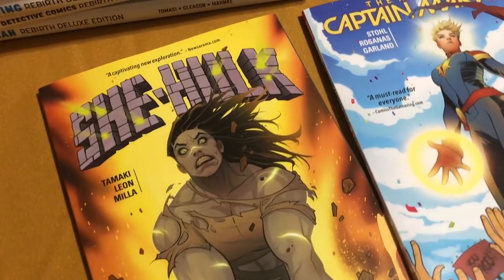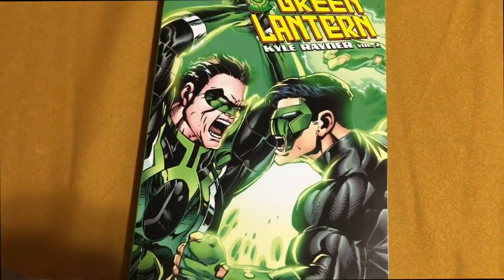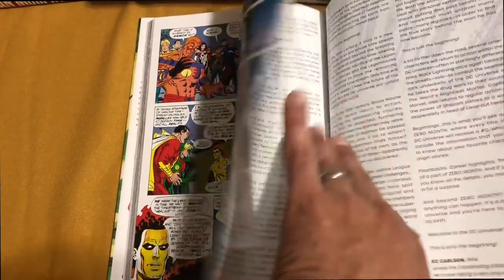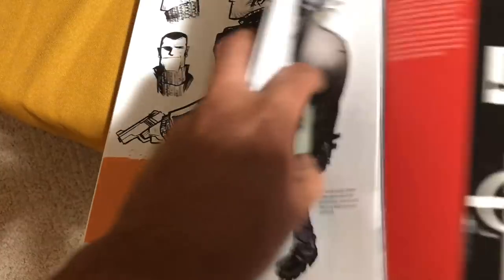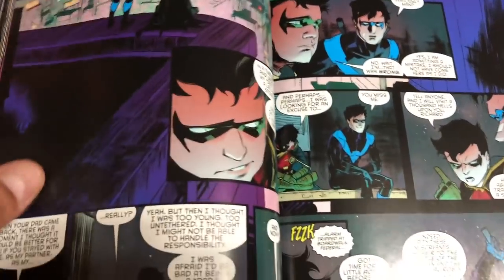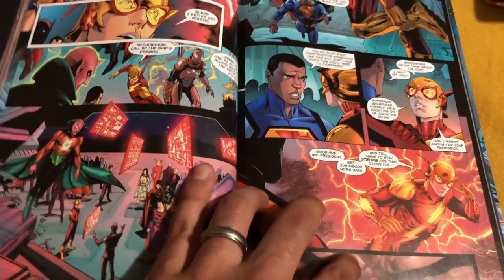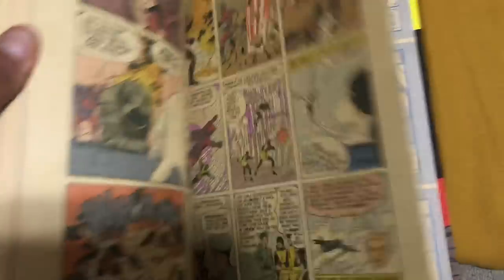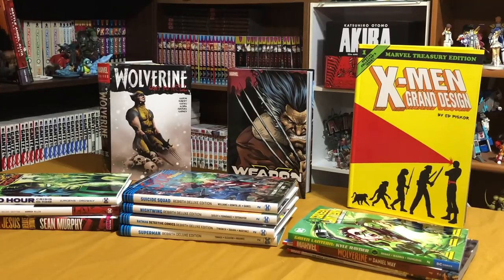Graphic Novel, Omnibus, Hard Covers, TPBs and Comic Book May 2018 Haul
My haul of collected editions for the month of May is here.  Omnibus, Hard Covers, TPBs  are here from Instocktrades, Amazon, comic book shops and Half price books.  I took advantage of the Free Comic Book Day to get  a few trades on sale.